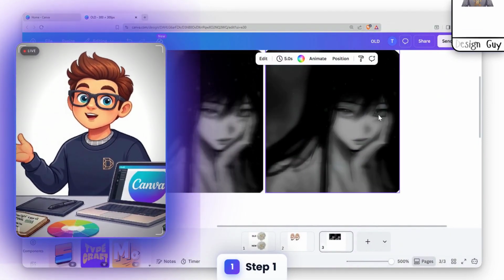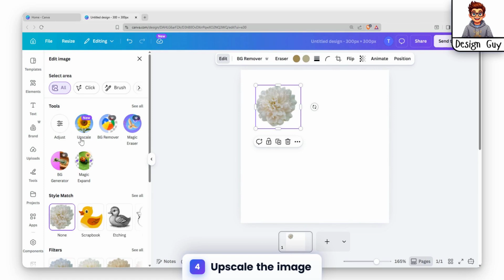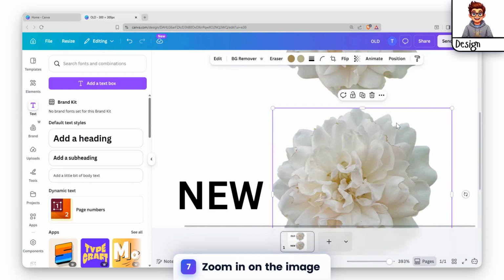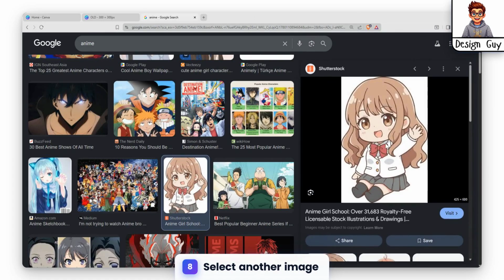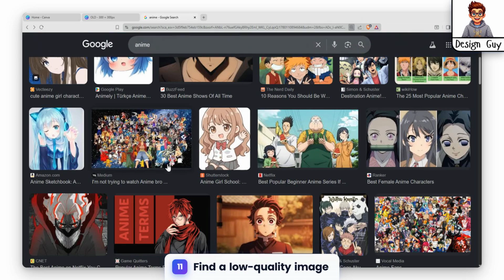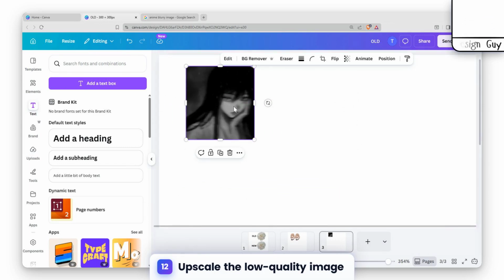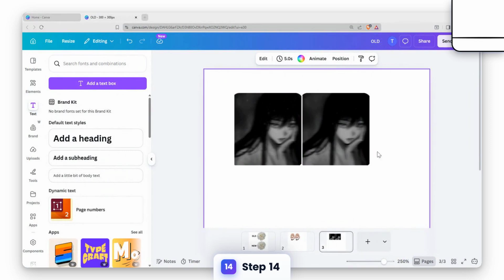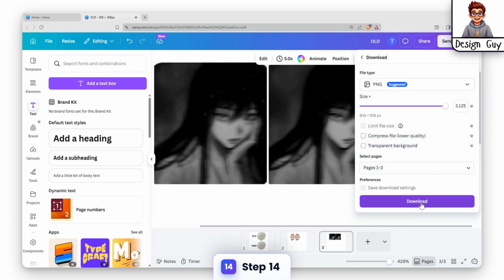How to Enhance Photo Quality in Canva [2026] [Quick & Easy]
Enhance photo quality in Canva quickly and easily using built-in tools like the Upscale feature and image adjustments. Learn how to improve image resolution, sharpness, and clarity for your designs. Discover tips for selecting high-quality photos, comparing original versus enhanced images, and adding text overlays for professional results.

Canva image enhancement, upscaling photos, improve picture quality, Canva photo editor, Canva design tips, photo resolution boost, Canva text addition.

What you'll learn:
- How to open and select the photo you want to enhance in Canva
- Setting custom canvas sizes for optimal image editing
- Using the Upscale feature to improve image resolution and sharpness
- Comparing before and after enhancements to assess quality
- Adding and customizing text overlays on images
- Techniques to zoom in and check detailed improvements
- Importing and pasting images from external sources
- Handling low-quality images and improving their clarity
- Exporting your finished design with the best resolution settings

Step-by-step guide:
1. Open Canva and choose your project with the photo
2. Set custom canvas size to 300x300 pixels
3. Select and insert your image into the workspace
4. Use the Upscale tool under Edit Image to enhance
5. Compare upgraded image with the original
6. Add text using the Text tool and adjust styles
7. Zoom in to review image quality closely
8. Copy and paste additional images from external sites
9. Position new images correctly in your design
10. Use shape tools and effects for creative enhancements
11. Identify low-quality images and understand their issues
12. Apply upscaling multiple times if needed for clarity
13. Re-examine changes using zoom and toggle views
14. Download your project at the highest resolution (Premium account recommended)

Do you have favorite Canva features that help you enhance photos? Share your tips and questions below!